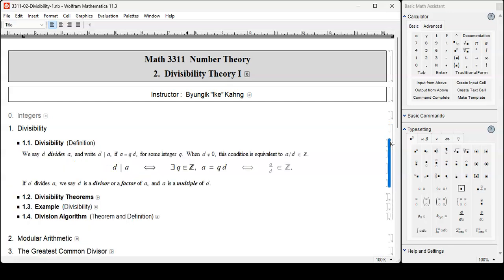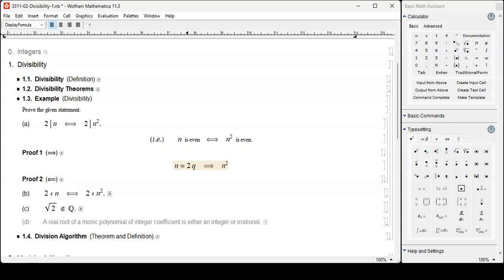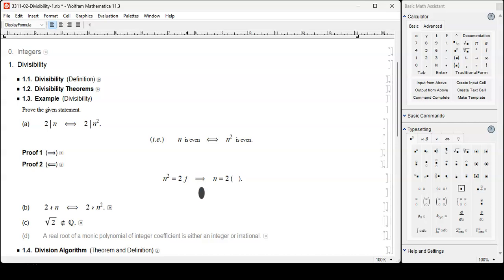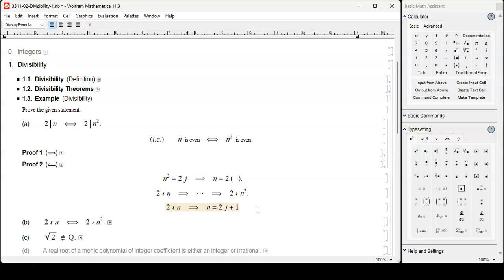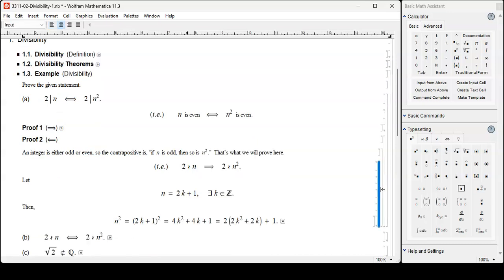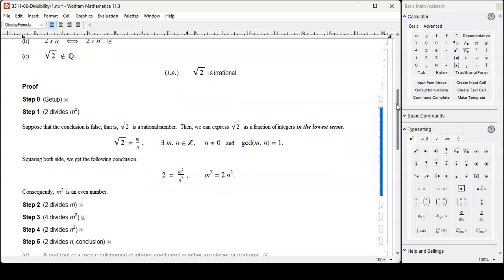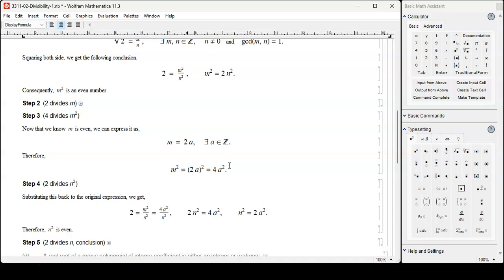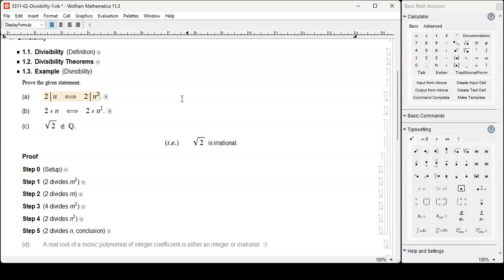3311-02-1B Divisibility 2